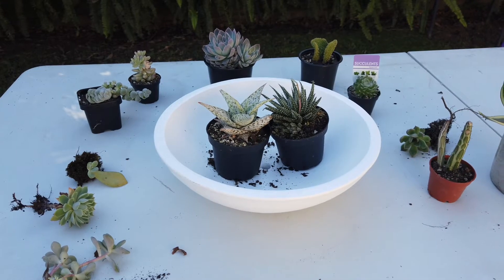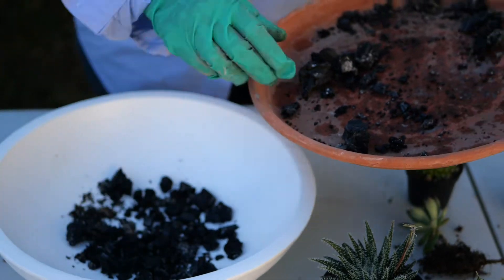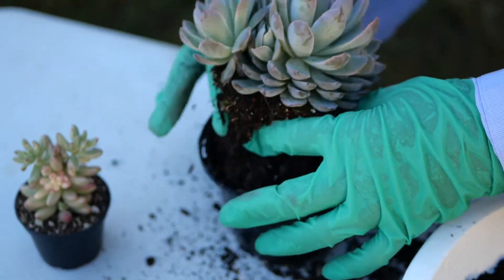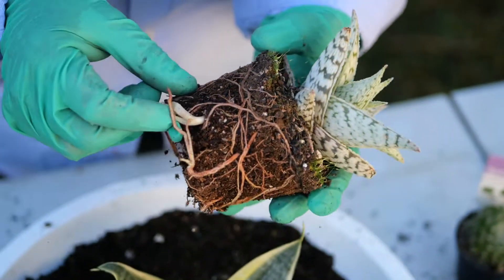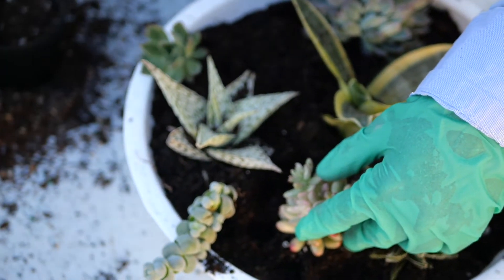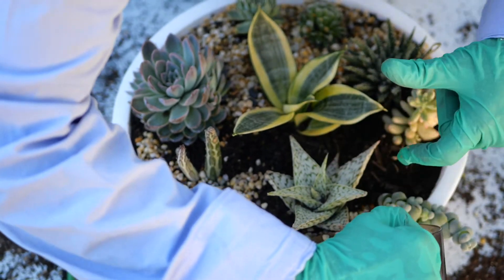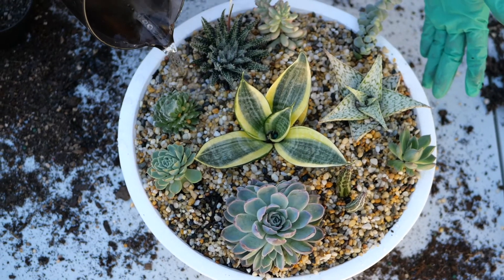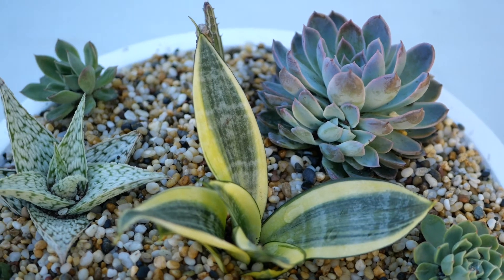DIY Succulent Garden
Hey Guys! Welcome back! I wanted to do something a little different this week, I’m going to be doing a DIY Succulent Planter for you! Succulents are back in fashion again and are a very popular addition to anyone’s home, either indoors or outdoors. I hope this brings you some inspiration to create your own succulent garden! If you do I’d love to see it! It really supports my channel.

Hi, my name is Bree. I am a wife and also a mum to two beautiful children, William and Charlotte. I started this channel after years of enjoying other beauty, product reviews and more recently mummy blogs and haul videos. This my story, my journey, and I’m sharing my experiences of motherhood and life with you along the way. On my channel you will find vlogs, tips and advice on being a mum, shopping hauls, recipes, our life, our journey. I would love for you to subscribe to my channel so that I can share my story with you plus if you subscribe and click the little bell you will get a notification every time I upload a new video!